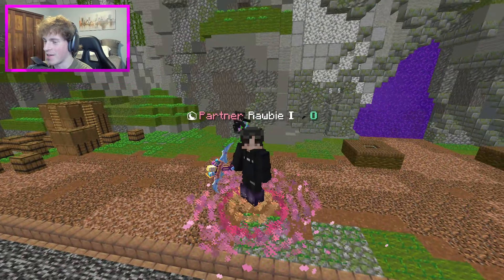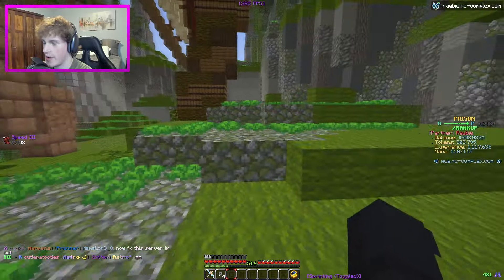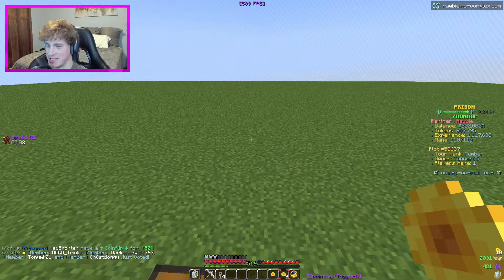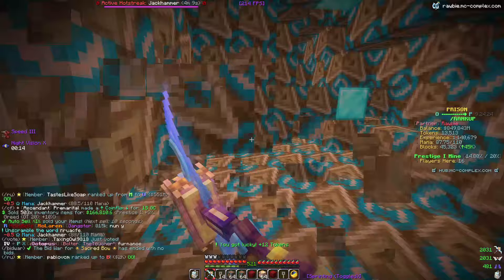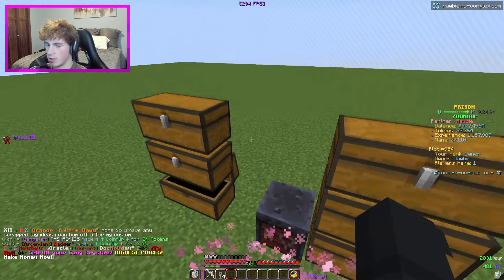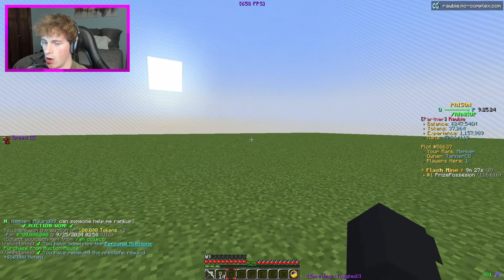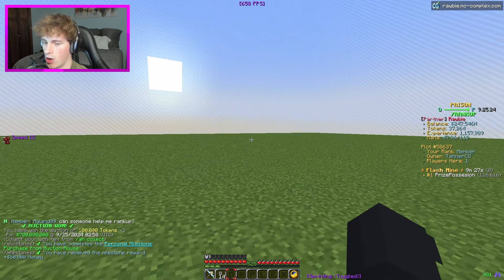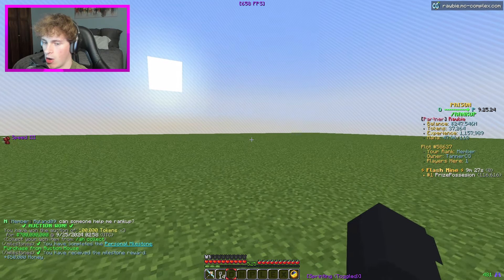THE MOST *OP* META TO BECOME RICH! | Minecraft Prison | Complex Prison [13]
Thank you guys for watching! Hopefully you enjoyed this video.
☕ Make sure to watch this video in 1080p 60fps for the best experience!

👍 Drop a like for more Minecraft Prisons!
⭐ Realm → Prison